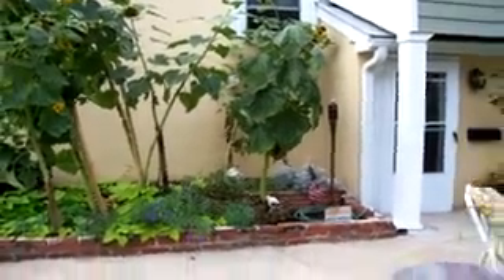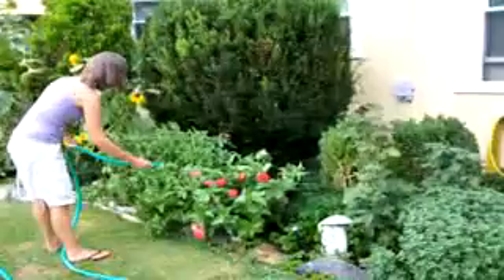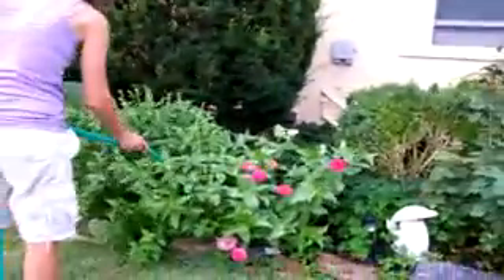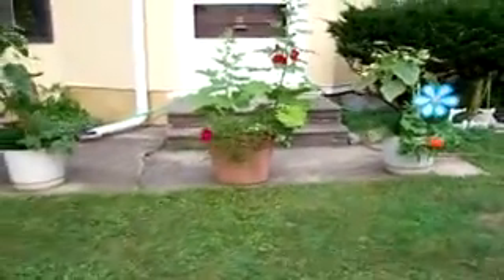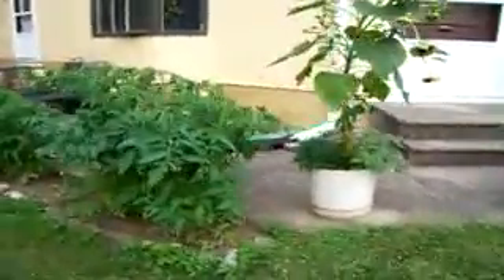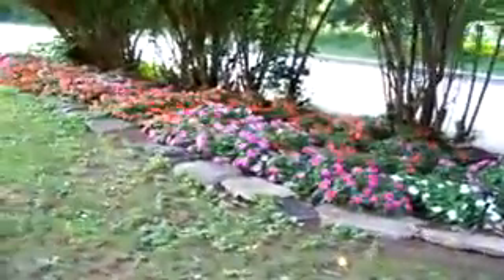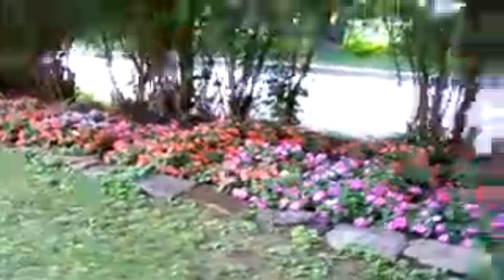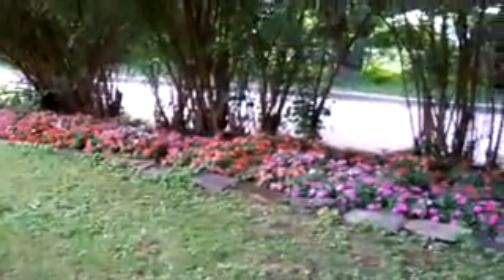Malvern Garden 2011 Part 2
Part 2 of our 2010 vegetable and flower gardens that we created for Spring/Summer 2010 at my old home in Malvern, PA.